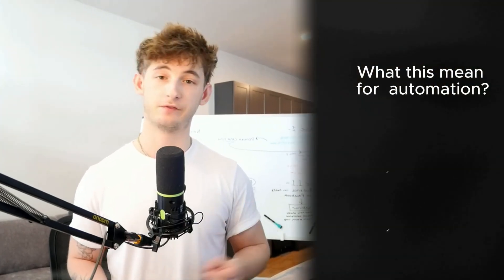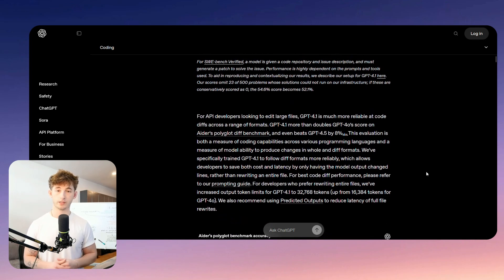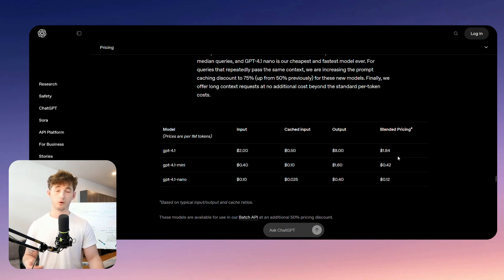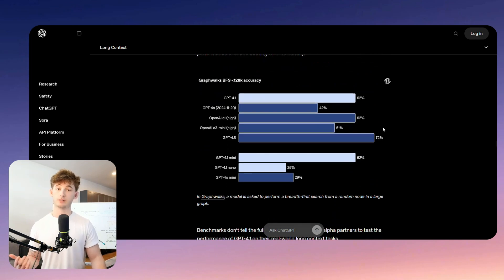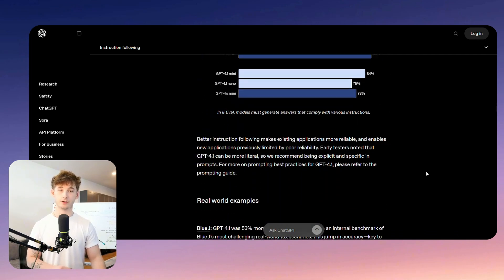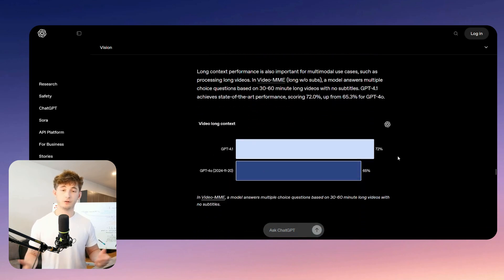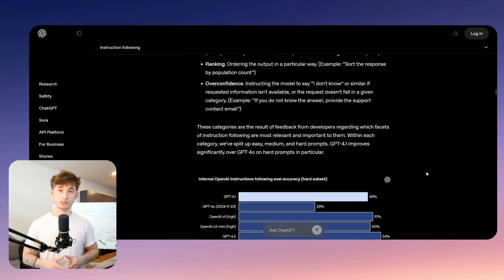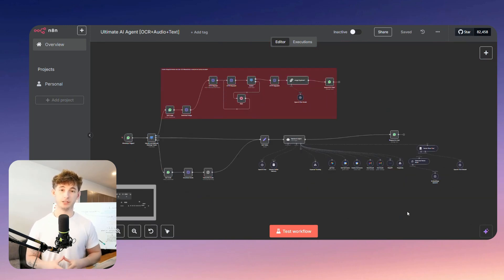Building AI Agents is Now 6X Cheaper with GPT 4.1 - Learn Everything in 8 Minutes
00:00 - What Were Covering
00:24 - AI Pacing
00:46 - 4.1 Variants/Models
07:03 - Final Notes and Next Steps